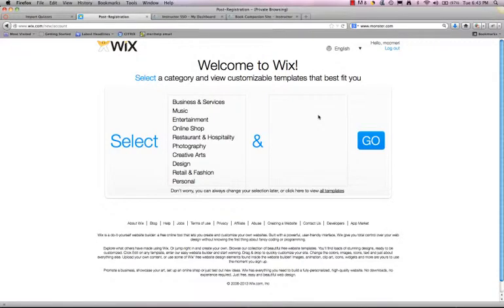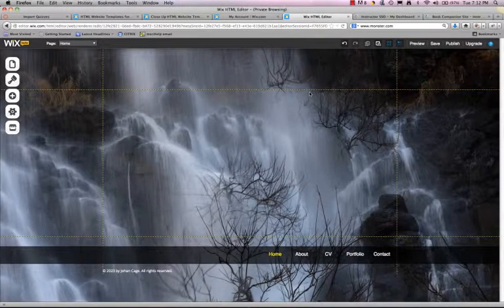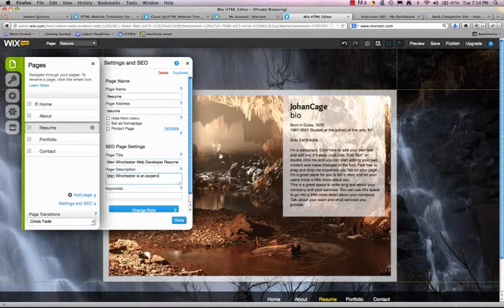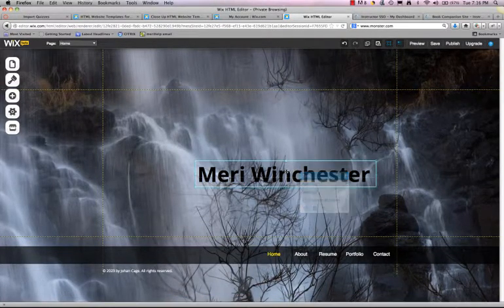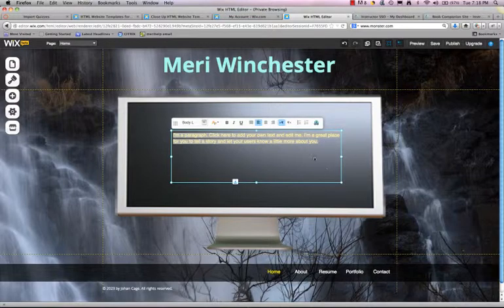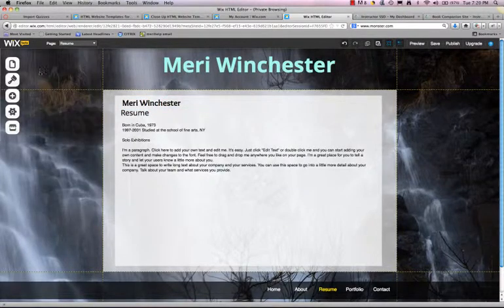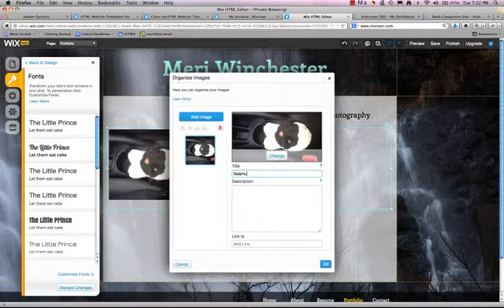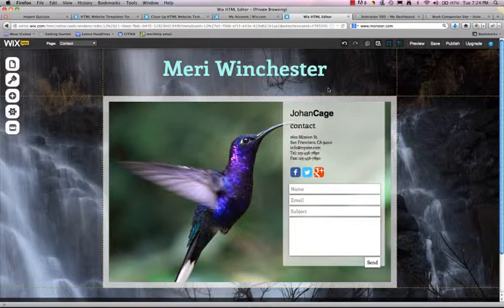merihelp.net: Creating a first web site using wix.mp4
merihelp.net: Learn how to get started creating websites using WIX, a free tool for publishing sites to the web.